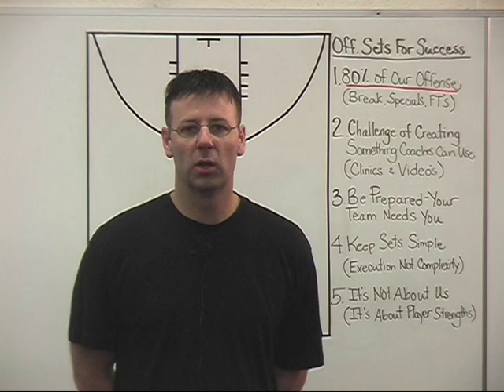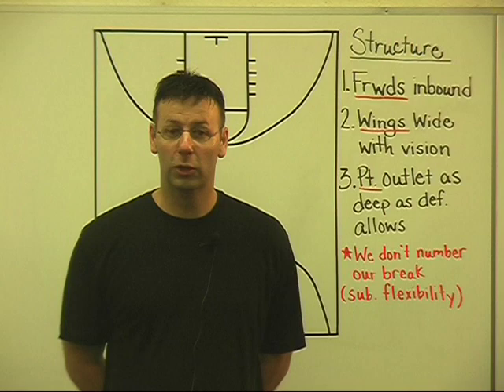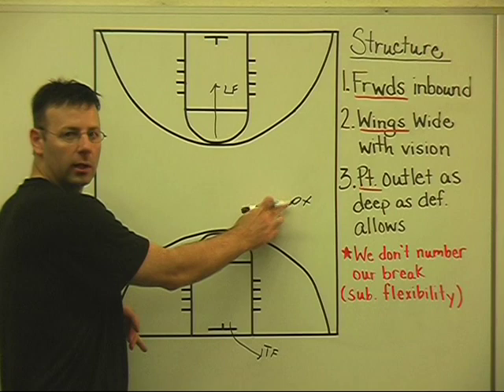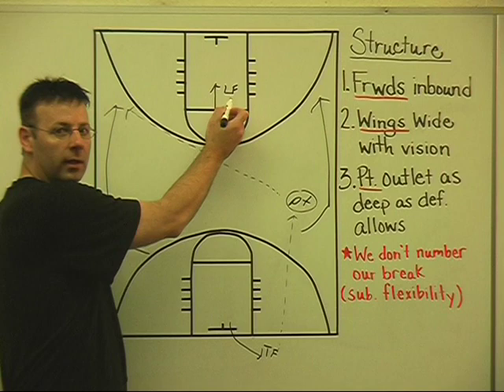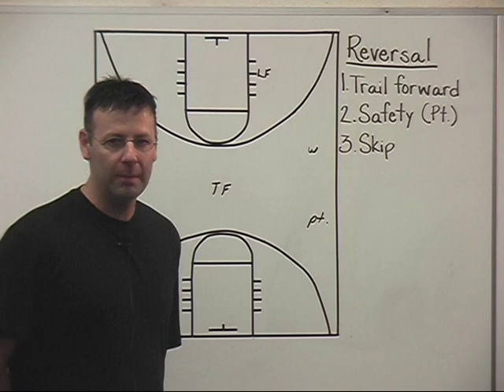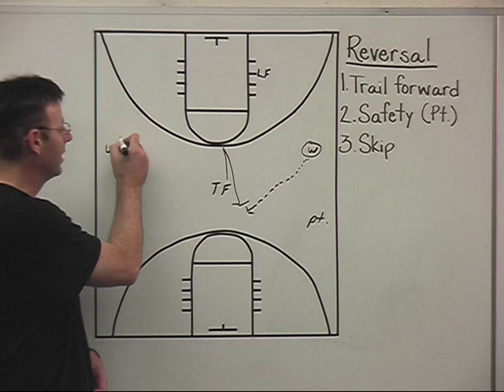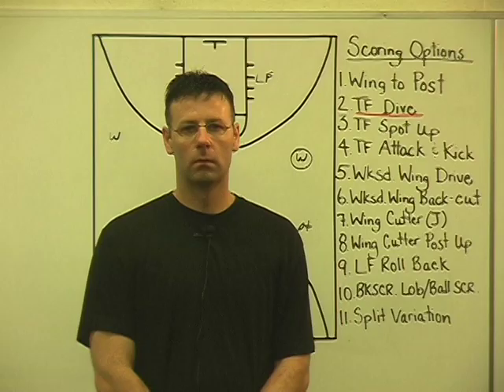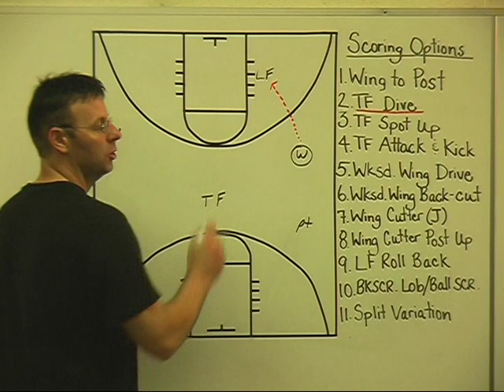Basketball Secondary Break - Basketball Offense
Coach Bautch discusses his secondary break